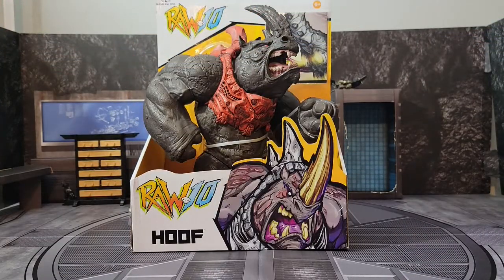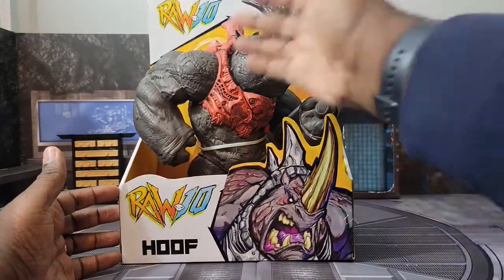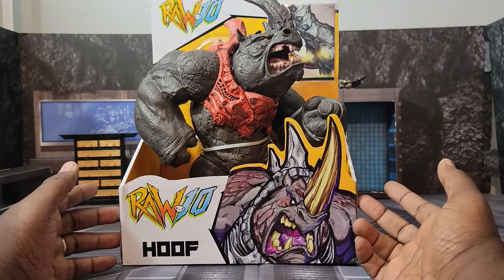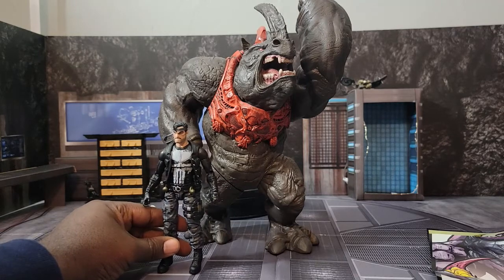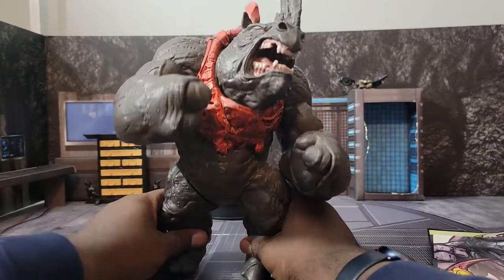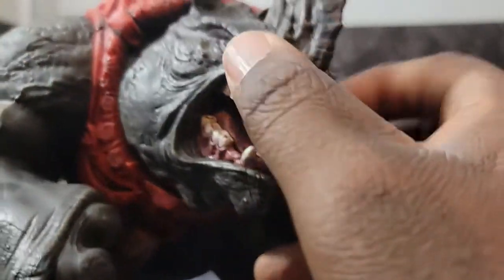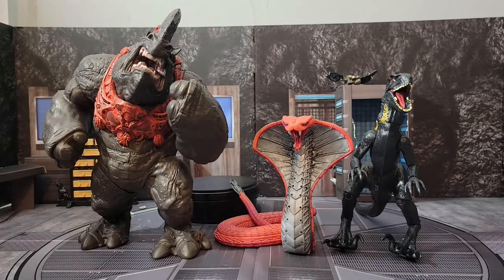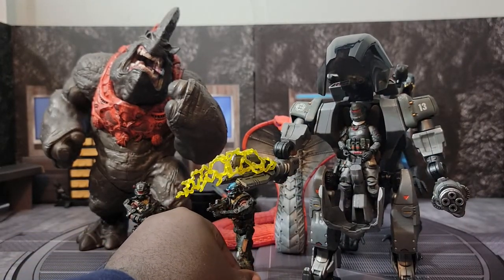Mcfarlane Toys: RAW10 Hoof Review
GREAT FOR ALL 1/18 & 1/12 FIGURES.